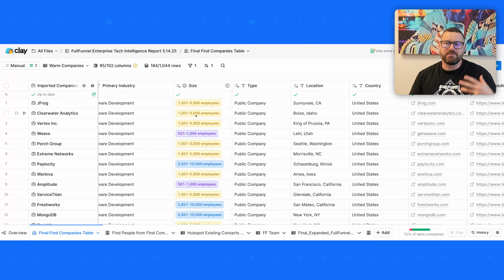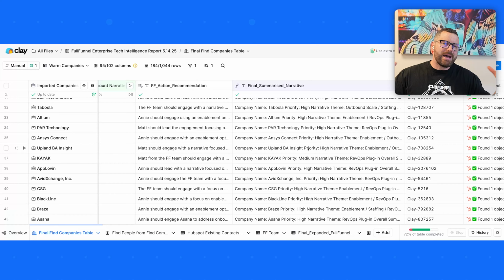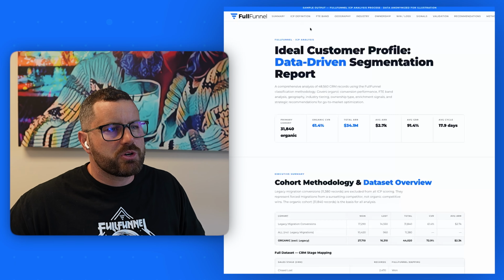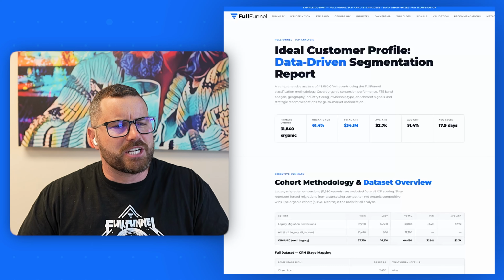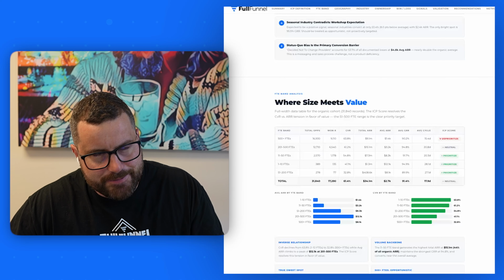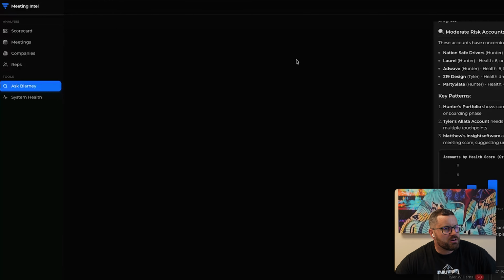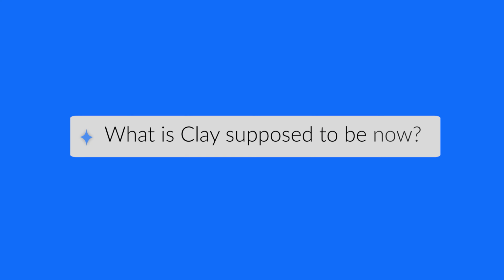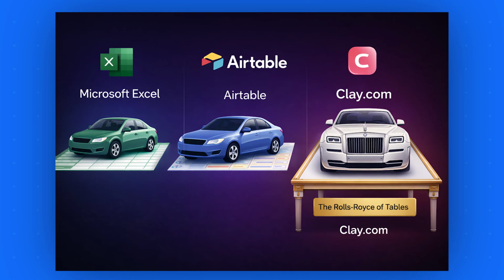How to Build an AI Reporting Agent with Clay.com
Learn how to build a powerful AI reporting agent using Clay and modern AI tools like ChatGPT, Claude, and workflow automation platforms.

In this video, Matthew Iovanni from FullFunnel breaks down how to move beyond basic AI usage and into fully autonomous, agentic systems that can transform your reporting, analytics, and go-to-market intelligence.

What you’ll learn:
The difference between passive AI, workflows, and autonomous agents
How to use Clay as a data transformation layer for GTM workflows
How to build AI-powered reporting systems across CRM, marketing, and sales data
How to generate advanced outputs like ICP analysis, win/loss insights, and conversational intelligence
Why the future of SaaS is shifting toward agentic workflows and custom AI applications

This walkthrough shows how to take raw data, run it through agent-driven workflows, and turn it into actionable insights—without relying on traditional reporting tools.

If you're in RevOps, growth, or GTM strategy, this is a must-watch for understanding where AI-driven reporting is heading.